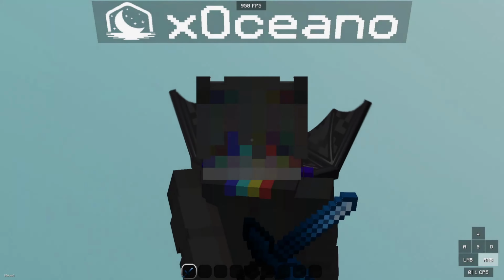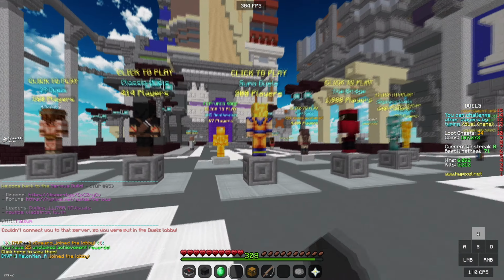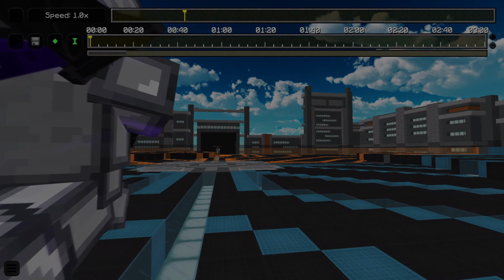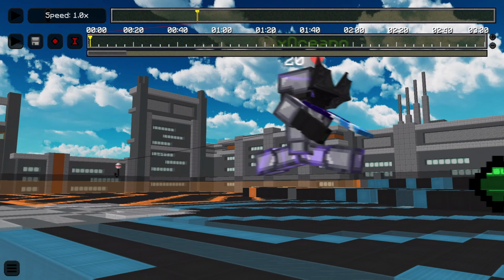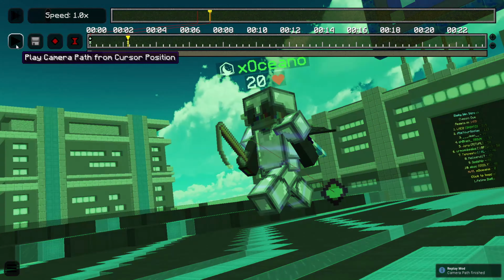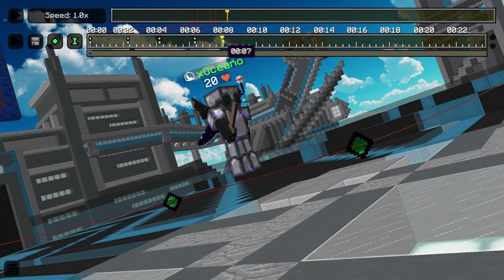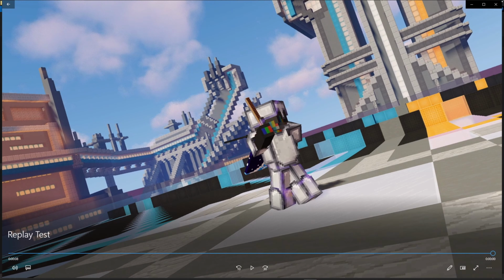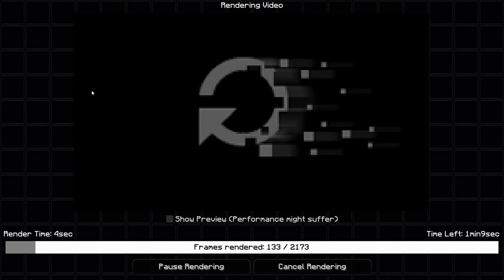How to Use the NEW Lunar Client REPLAY MOD for YOUR Montages! (Easy!)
◀️ General Info
In this video I tell you how to use the new lunar client replay mod. Leave any questions in the comments!

☑️ IP!
hypixel.net

🕒 Timestamps!
0:00 Introduction
1:17 Replay Mod Settings
2:42 How to Record Replay Mod Footage
3:12 Recording the Footage
3:28 Opening Replay Mod
3:53 Replay Mod Hotkeys/Introduction
4:44 Using Shaders
5:08 General Explanation
6:03 Making the Cinematics
10:52 Replay Mod Rendering
12:20 Seeing the Cinematic
13:06 POV/1st Person Cinematics
14:20 Rendering/Viewing 1st Person
15:58 Conclusion
16:16 Outro

😄 People Featured!
Just Me!

IGN: xOceano

🤔 Texture Packs I Use!
Bedwars 32x
Snowfault 16x
EeveeFault 16x
OceanoFault 16x

🎵 | Music Used!
Lofi
I do not claim or own any of the music used.

🖥️ PC Specs
CPU: Ryzen 9 3900X
GPU: Nvidia Geforce RTX 3070 Founders Edition
MOBO: MSI B450M Gaming Plus
RAM: 16GB

⌨️ Peripherals
Mice - Roccat Kain 120 (Main) Model O- (Alt)
Keyboard - Glorious GMMK Gateron Brown Switches
Headphones - Bose QuietComfort Earbuds (Main) CoolerMaster MH670 (Alt)
Monitor 1 - Acer XF250Q (240hz)
Monitor 2 - Acer XFA240 (144hz)

📷 | Tags!